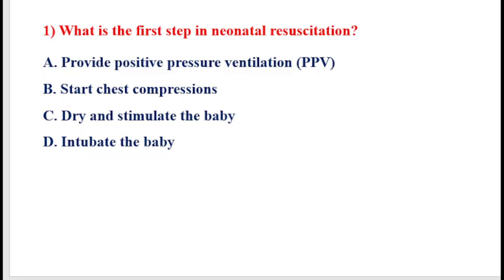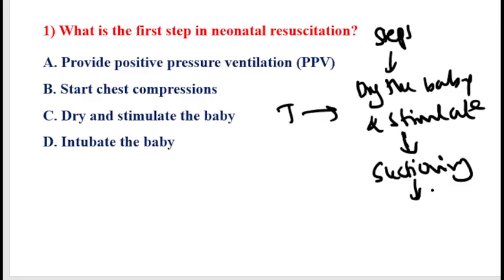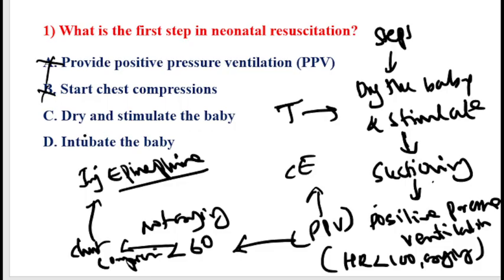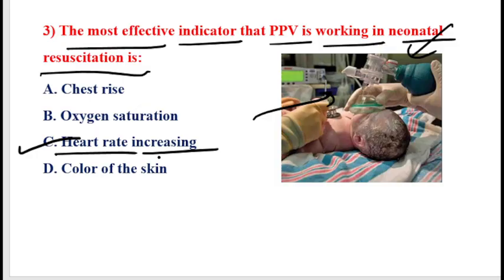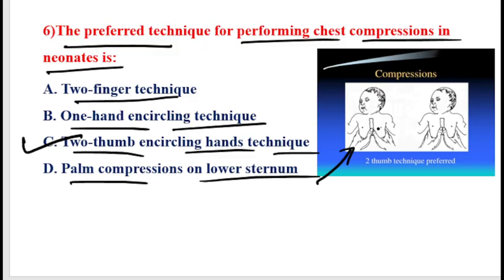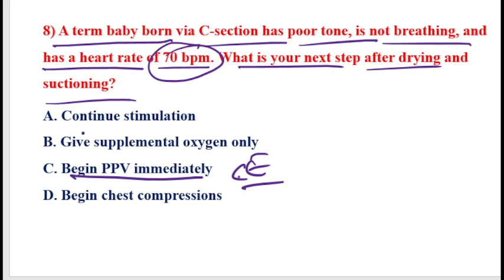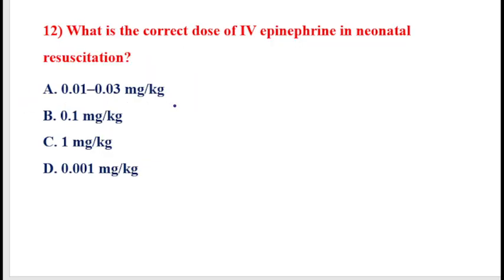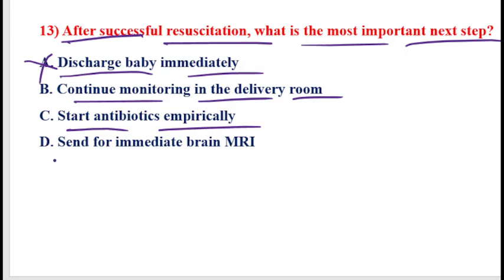IMPORTANT MCQ's DISCUSSION ON NEONATAL RESUSCITATION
This video will help you to understand the steps involved in neonatal resuscitation and expected pattern of MCQ's on Neonatal Resuscitation